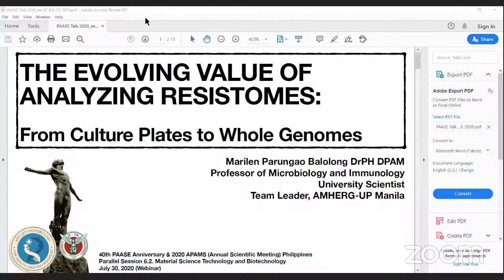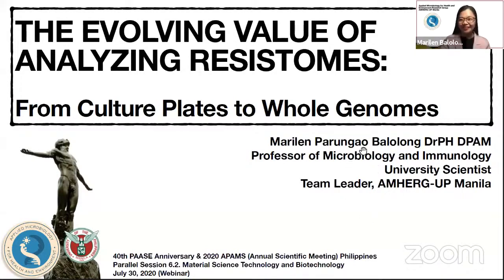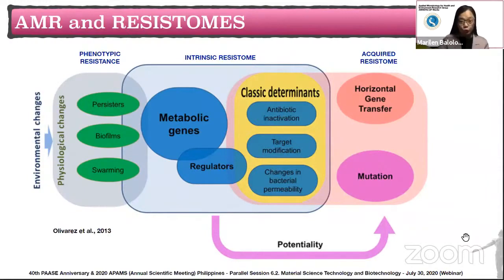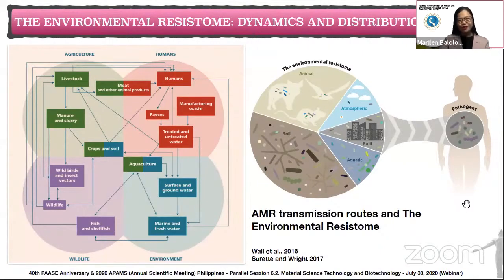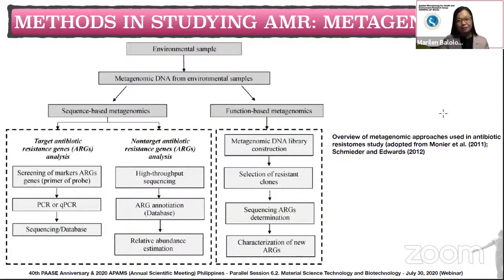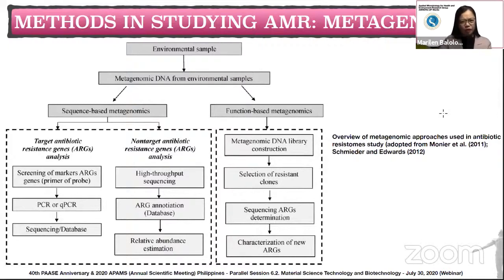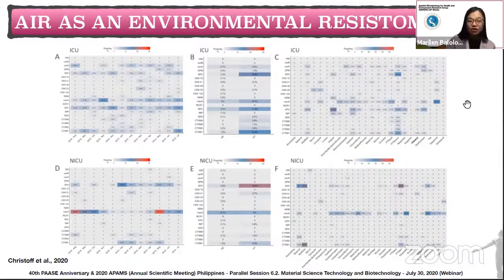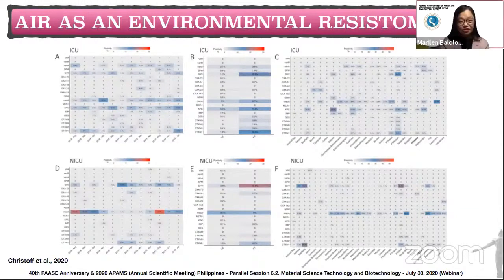Dr. Marilen Parungao-Balolong: Value of Analyzing Resistomes: From Culture Plates to Whole Genomes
Taken during the online 40th Anniversary and 2020 Annual PAASE Meeting and Symposium (APAMS) of the Philippine-American Academy of Science & Engineering (PAASE) from July 20 - August 14, 2020.

ABOUT PAASE: The Philippine-American Academy of Science & Engineering (PAASE) is a non-profit organization composed of scientists and engineers of Philippine descent who have distinguished themselves in scholarly and research related activities. PAASE was founded and incorporated in the US State of Indiana on April 23, 1980. PAASE aims to promote the advancement of science, engineering & technology; encourage collaborative work among scientists & engineers of Philippine descent in research and development through scholarly and scientific endeavors; support efforts that advance science & technology; and recognize and honor the achievements of scientists and engineers of Philippine descent.